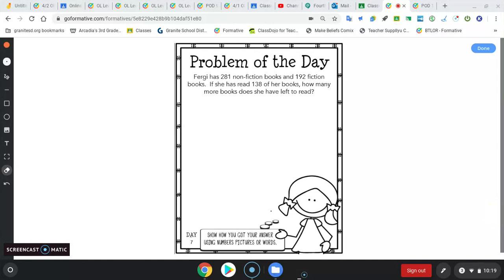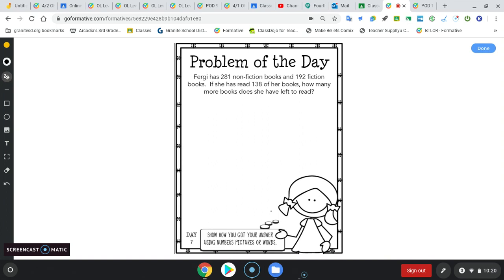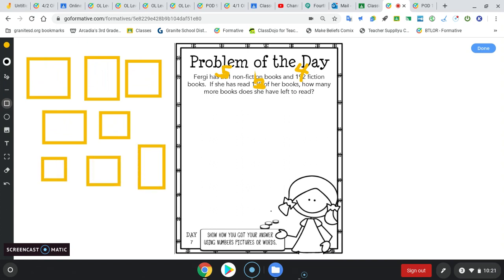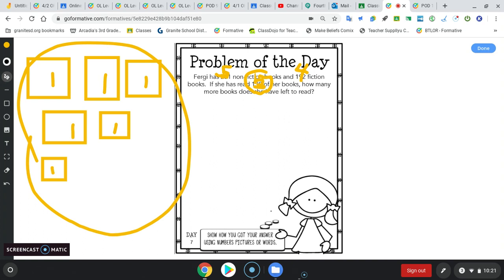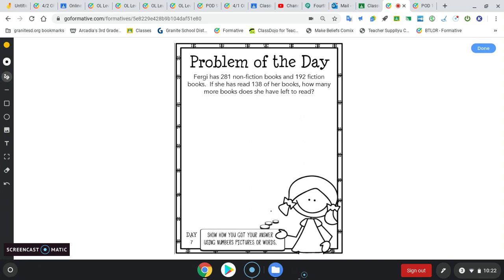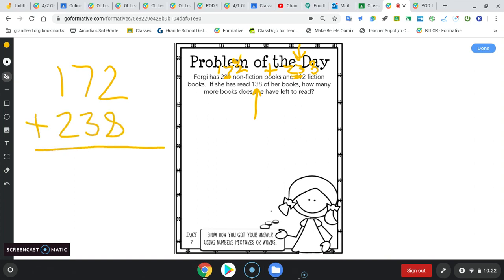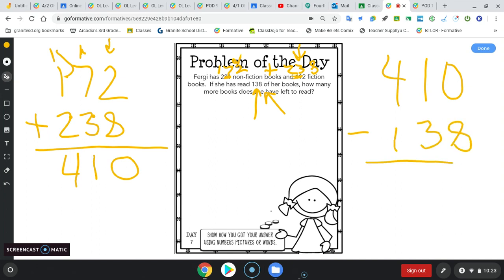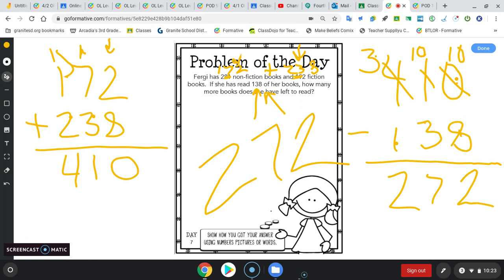pod 7 3rd